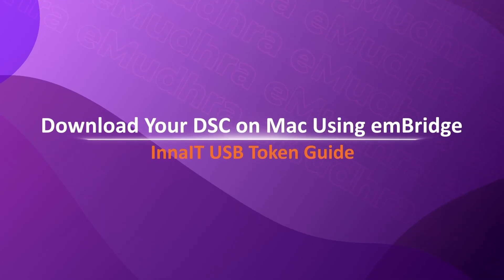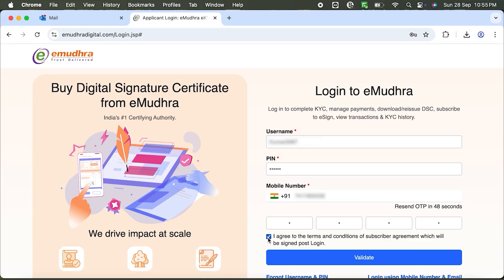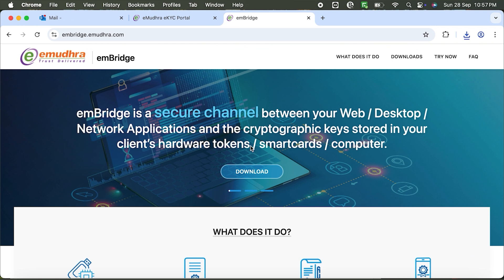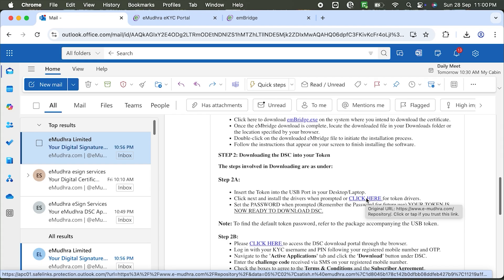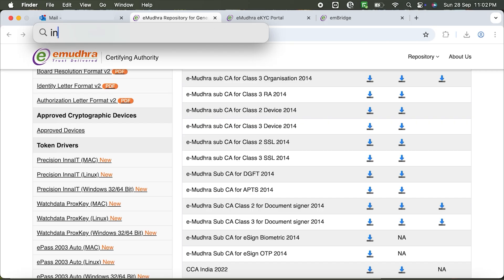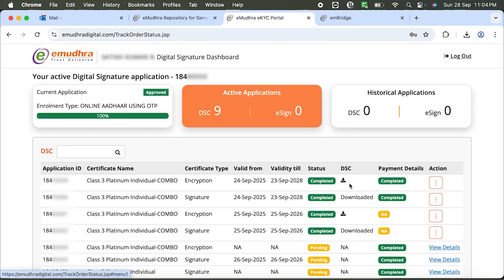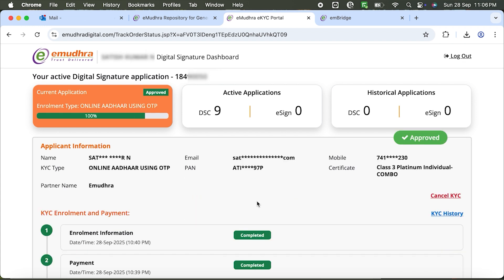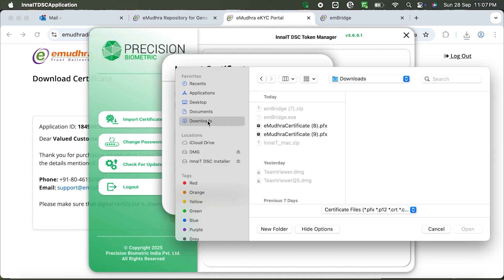How to download digital signature certificate using Precision Innait token on MAC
This video will guide you with the step by step process on how to download the Digital signature certificate on MAC using the Precision Innait token.

00:00 Introduction & Prerequisites
00:47 Create Challenge Code
01:06 Install mBridge Application on Mac
01:31 Install Innit Token Drivers
02:00 Change Token PIN in Innit DSC Application
02:35 Download Digital Signature Certificate
03:08 Download & Import Encryption Certificate